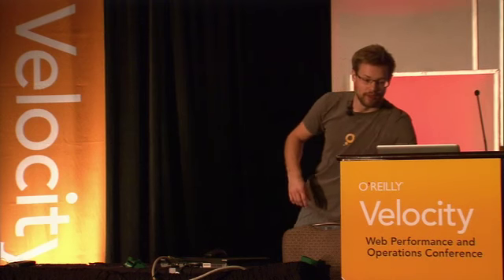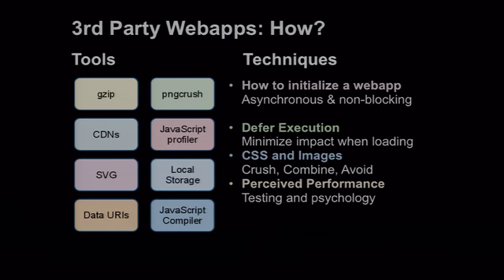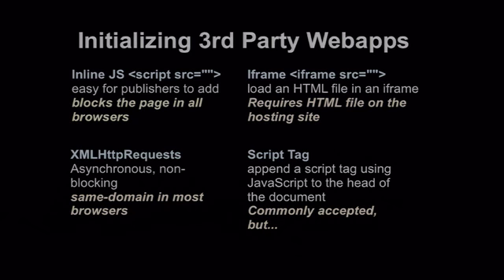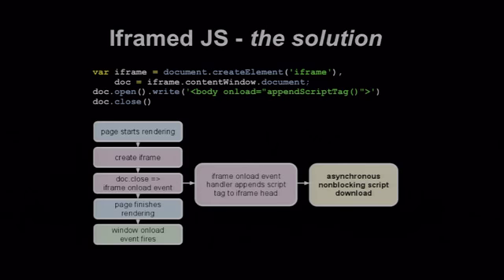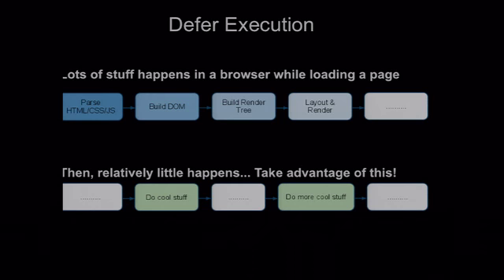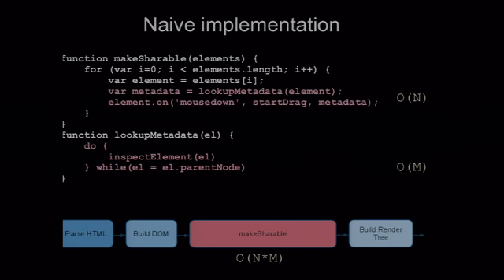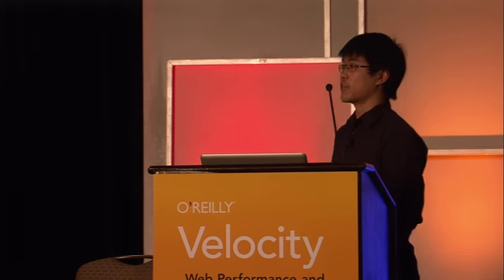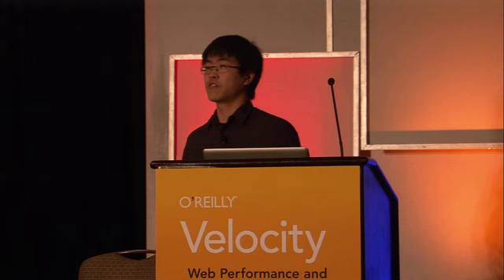Velocity 2010: Marcus Westin, "Building Fast Webapps, Fast, Lessons From Creating the Meebo Bar"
Marcus Westin (Meebo),
Martin Hunt,
"Building Fast Webapps, Fast, Lessons From Creating the Meebo Bar"